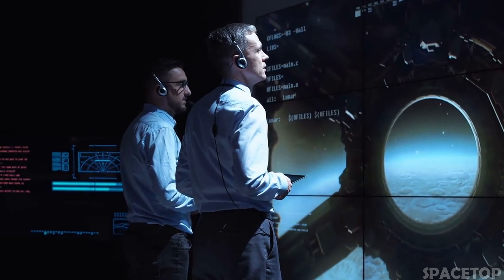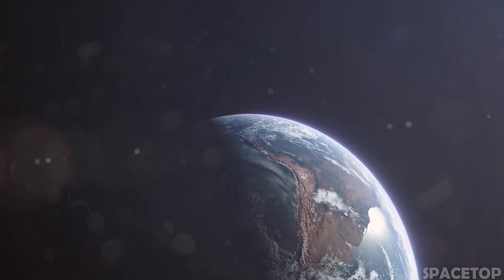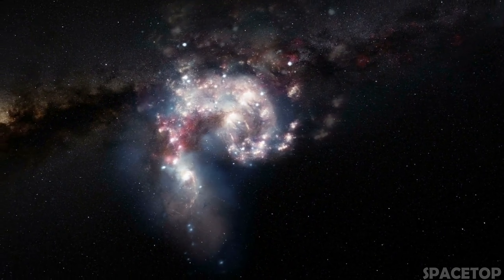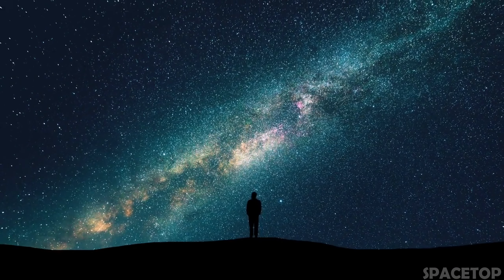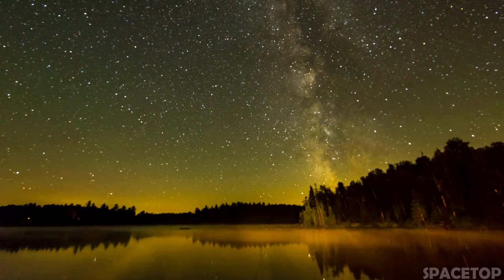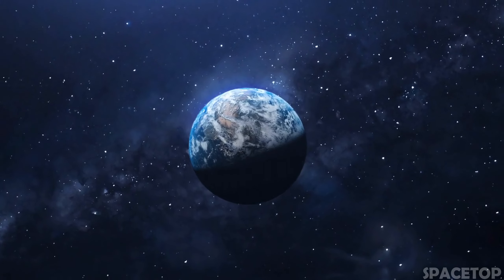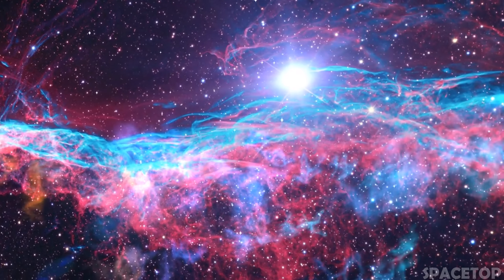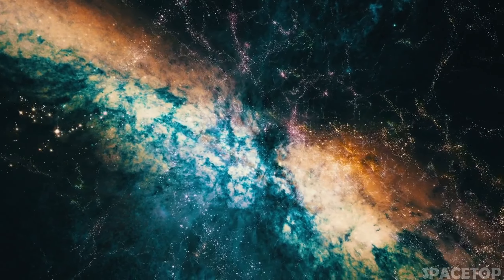WHAT IS BEYOND THE VISIBLE UNIVERSE?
Hello everyone, you are on the SpaceTop channel and in this video we will try to figure out what is beyond the visible universe? We will try to make the biggest journey to the farthest space objects that are tens of billions of light-years away from us. We will find out what the universe is hiding from us and there are other, parallel universes. I wish you a pleasant viewing.

00:00 - Introduction
01:17 - The Boundaries of The Universe
02:41 - How Big Is The Universe?
04:25 - The Farthest Galaxy
06:13 - What is Beyond The Universe?